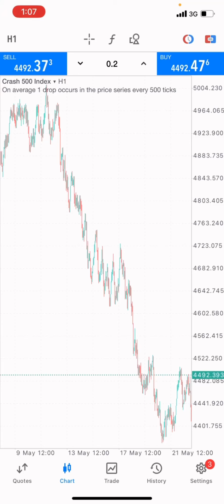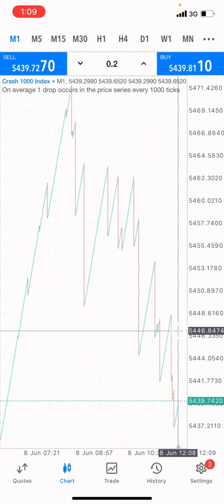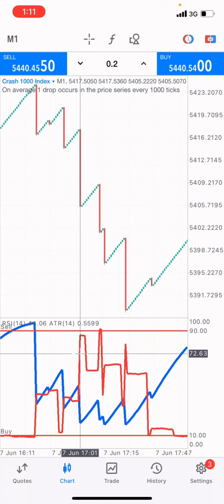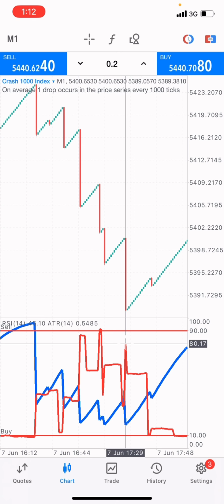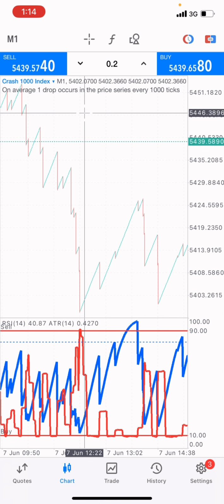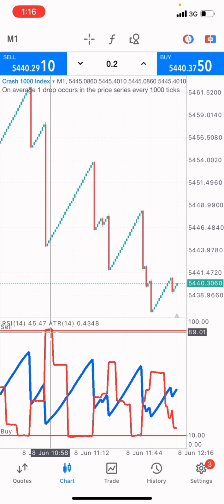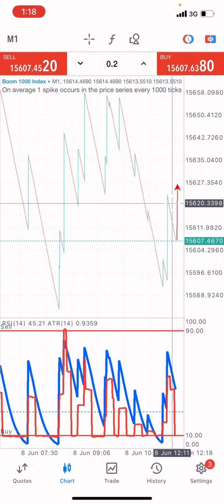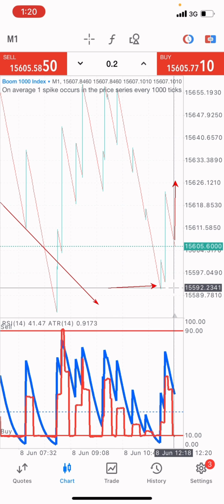HOW I TRADE BOOM AND CRASH FOR ALMOST 100% ACCURACY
In this video, I talked about how I trade boom and crash for almost 100% accuracy.